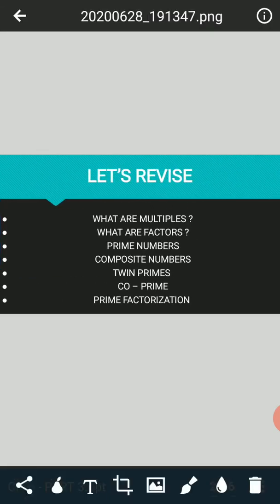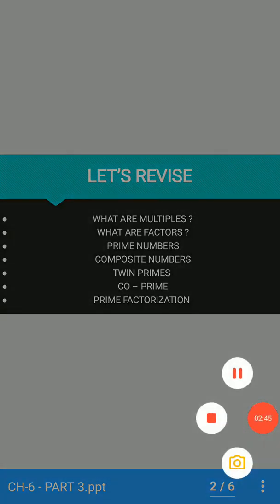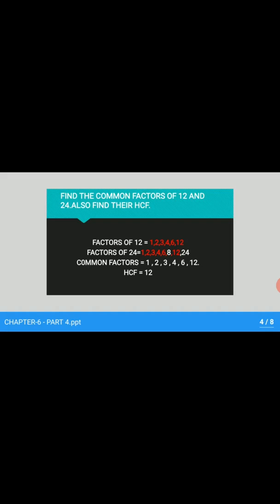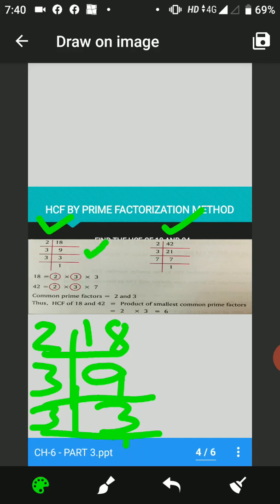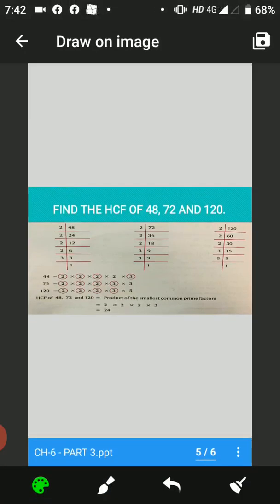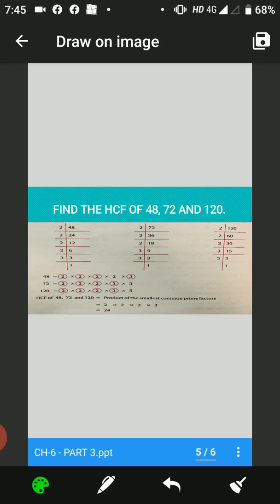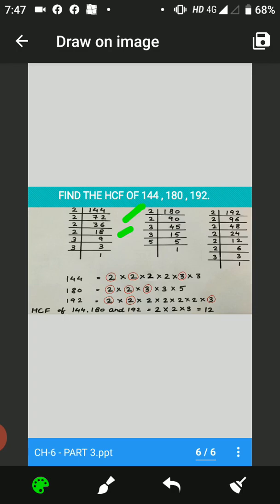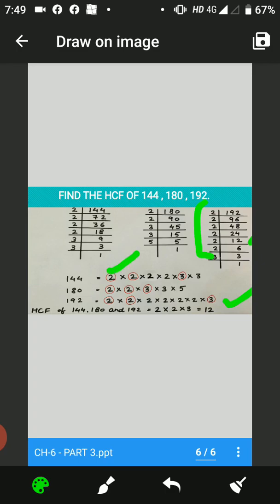Class 5 Factors and Multiple